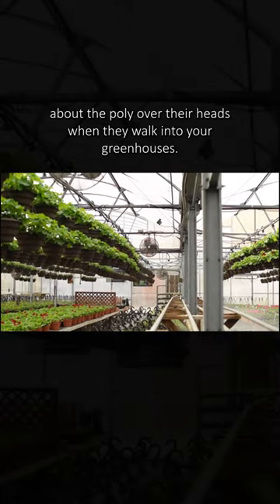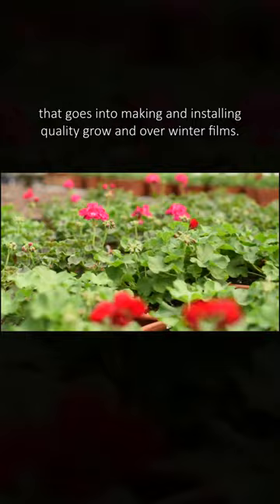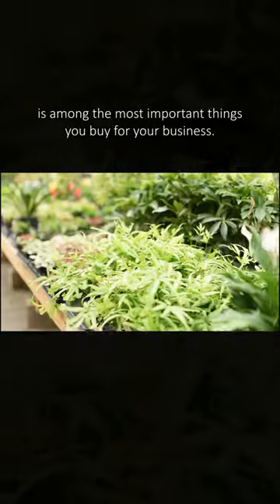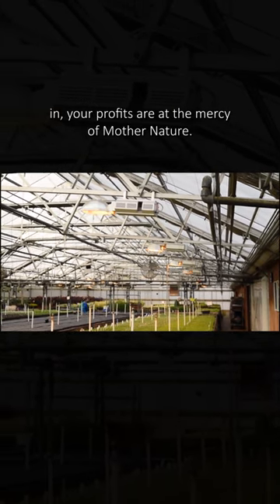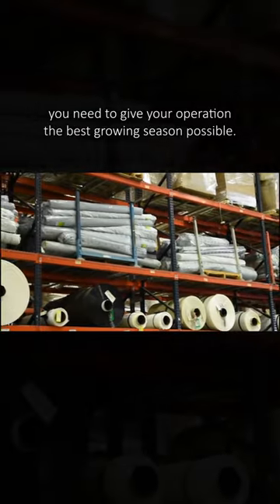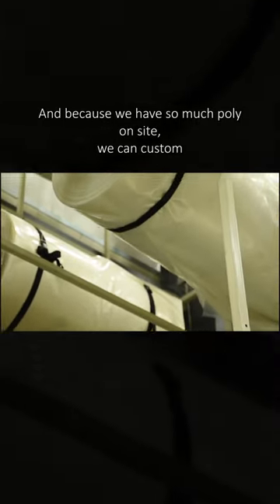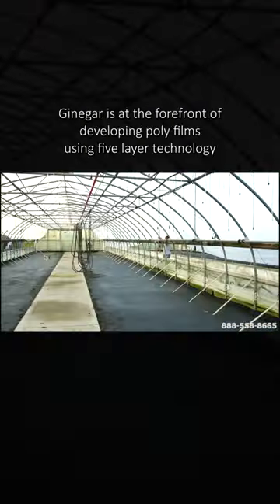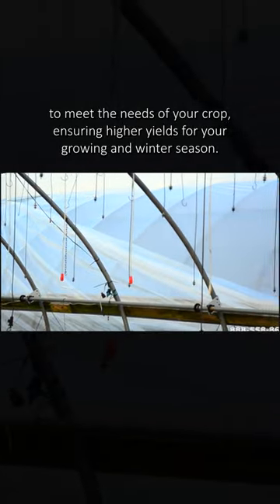Greenhouse Plastic & Poly Film at A.M. Leonard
For nurseries and professional gardeners looking for superior protection from sun, wind, rain, frost, and snow, commercial-grade greenhouse plastic is essential. At A.M. Leonard, we’ve teamed up with Ginegar to offer horticultural professionals premium-grade greenhouse supplies including greenhouse film that will stand up to the elements and provide real cost savings. If you are tired of dealing with standard poly film that does not hold up down the stretch, you have come to the right place.